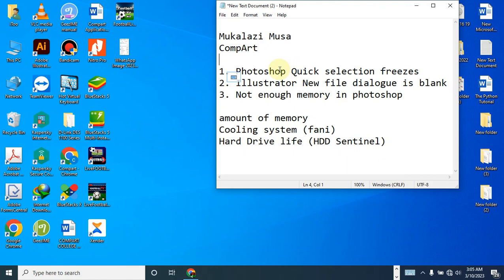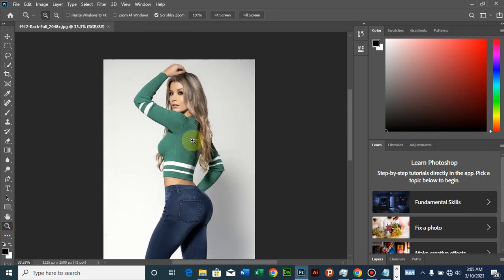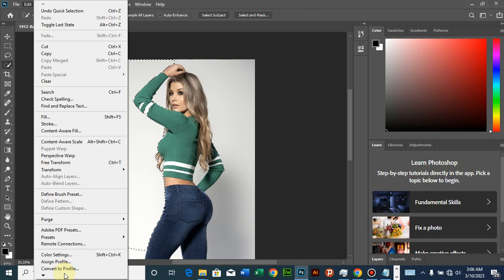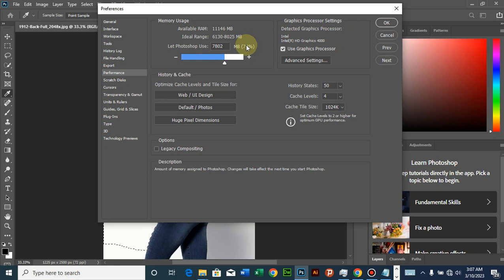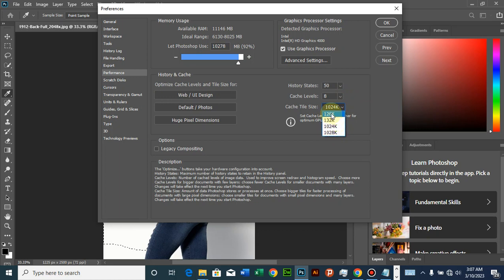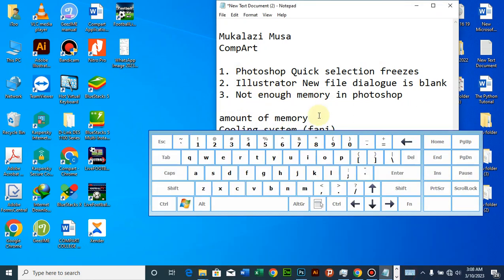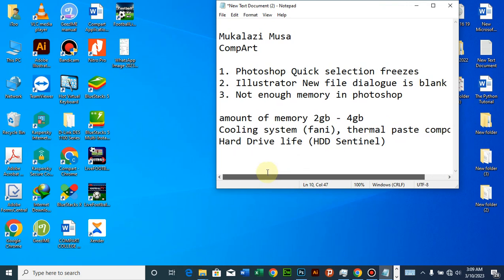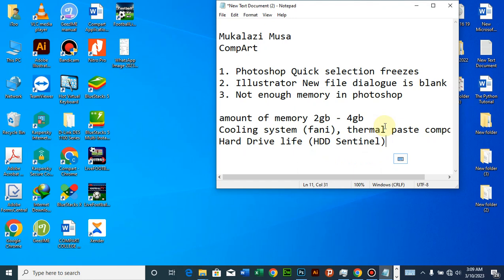Photoshop Quick Selection Freeze Problem Solved - CompArt